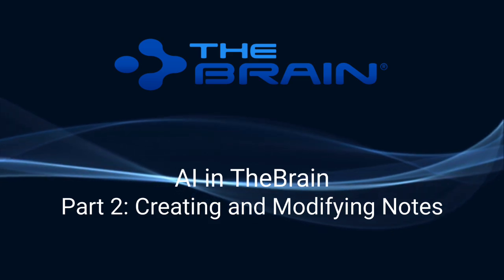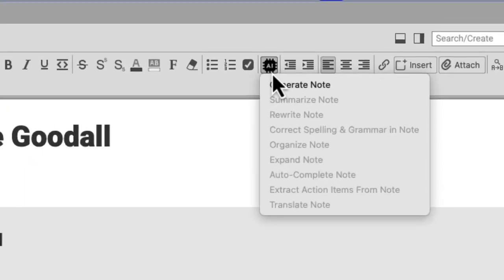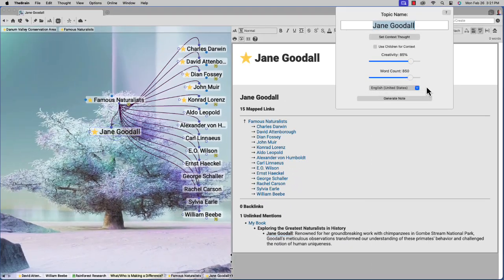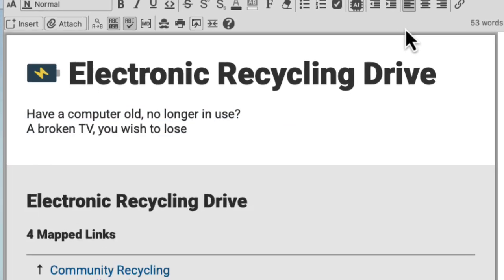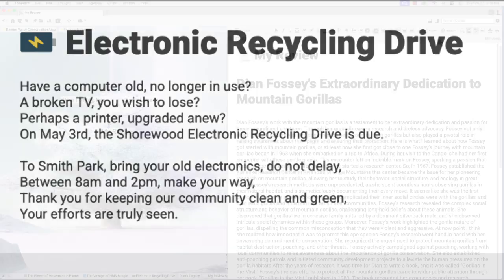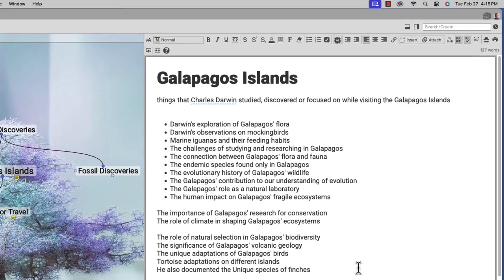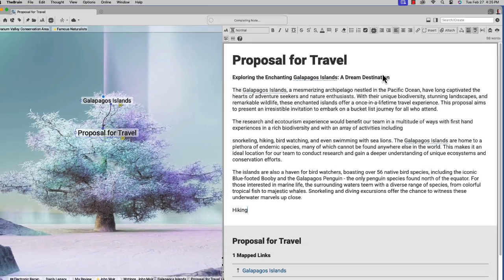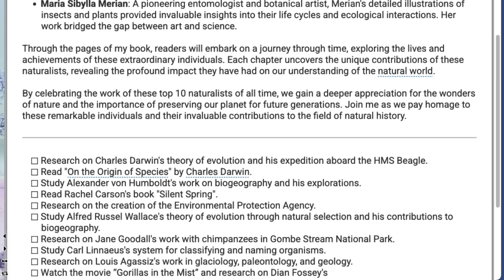AI-Powered Note Taking: Transform Your Idea Capture with TheBrain 14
TheBrain 14’s seamless ChatGPT integration harnesses the power of AI so you can refine ideas and generate new content instantly. Designed for writers and business professionals who demand more, TheBrain is not just a tool; it's your creative partner in the journey from concept to completion.

Features covered in This Tutorial Include:

 • The Brain AI:  You don’t just store your thoughts; you expand them. Generate new "thoughts" and research taxonomies on the fly. TheBrain takes your creativity to new heights, ensuring you're always one step ahead.

• Generate Note: Break through writer's block with the Generate Note feature. Whether you need to create a brand-new note or enrich an existing one, specify your topic and let TheBrain's AI craft content that aligns with your thoughts and narrative style.

 • Summarizer: Transform your research process with our powerful summarizer. Instantly condense articles and extensive notes into concise bullet points or action items. Spend less time sorting through information and more time crafting your narrative.